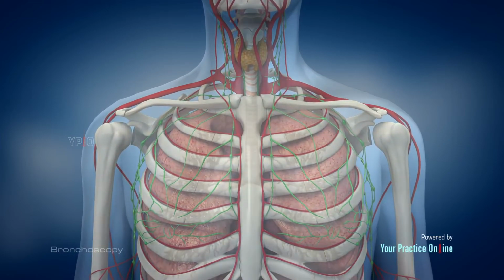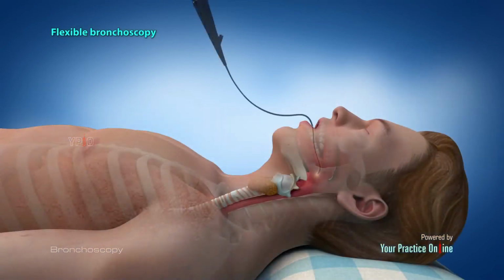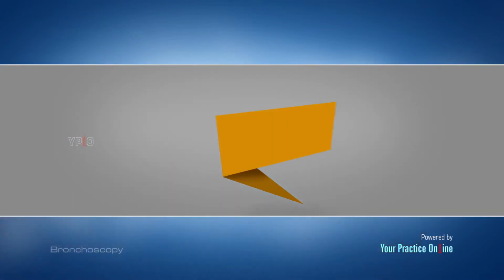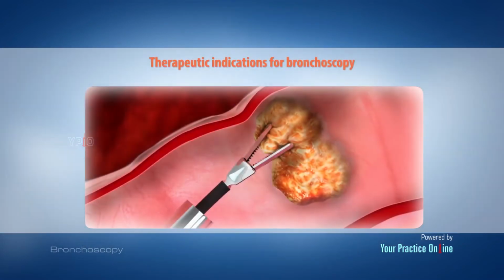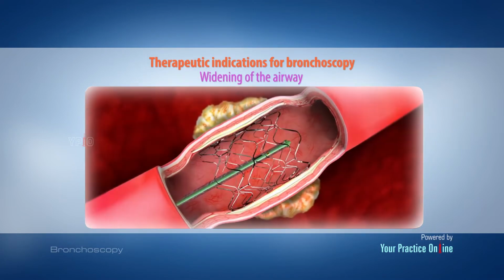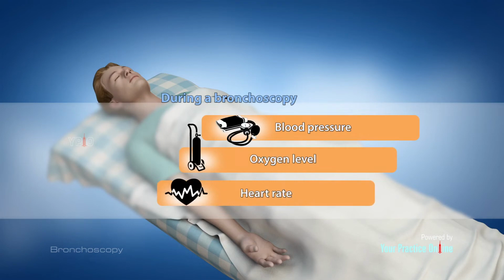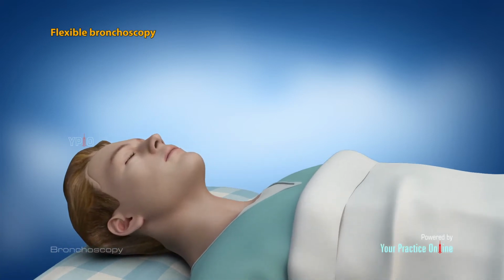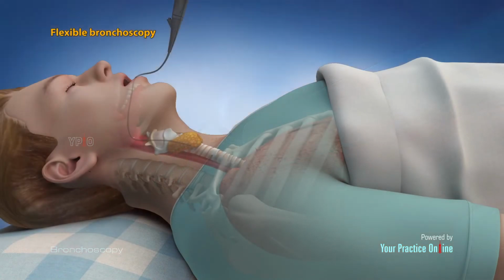Bronchoscopy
Patient Education Material - Introduction to Bronchoscopy